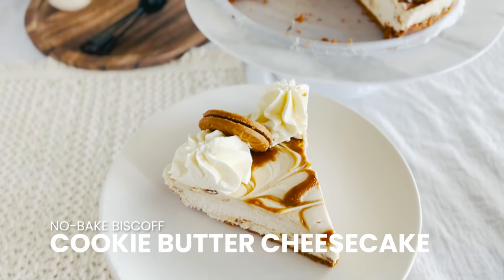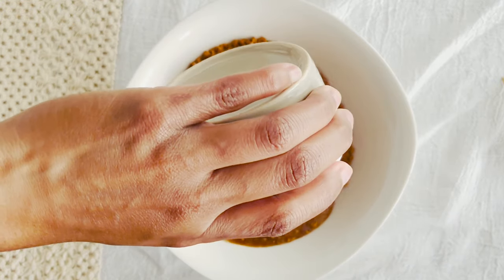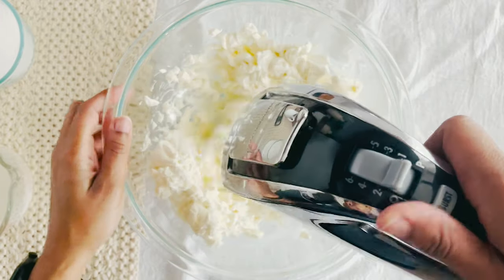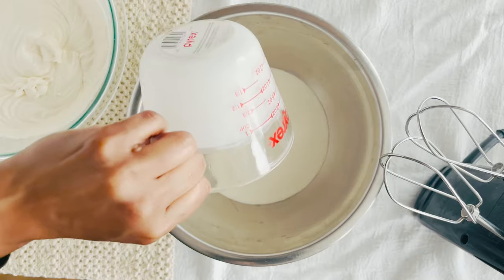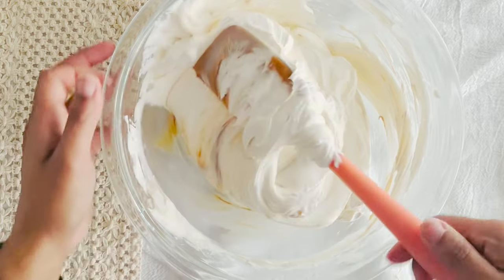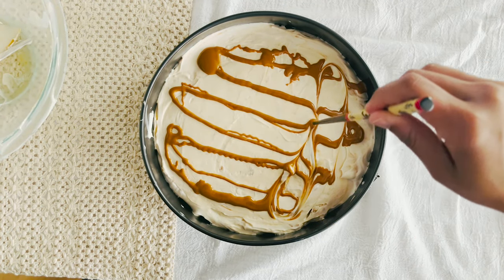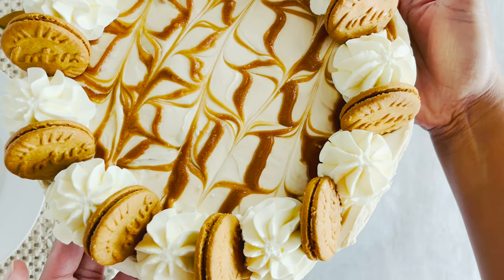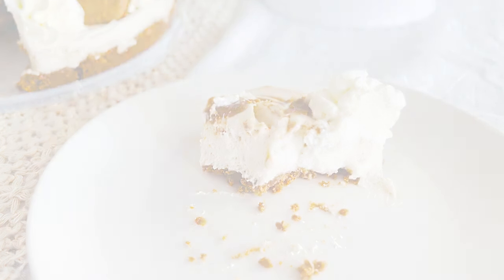No-Bake Biscoff Cookie Butter Cheesecake: The Easiest Dessert Recipe Ever! | Easy Cheesecake Recipe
Get ready to satisfy your sweet tooth with this irresistible no-bake Biscoff Cookie Butter Cheesecake recipe. In this video, we'll show you how to create a decadent dessert that is not only delicious but also incredibly easy to make!

// S U P P L I E S :
9-inch Non-stick Springform Pan
Stand Mixer with Paddle Attachment
3-Piece Mixing Bowl Set
Black Non-Stick Measuring Cup & Spoon Set
Pyrex Glass Measuring Cup Set
Heat Resistant Silicone Spatulas
Heat Resistant Silicone Whisks
Cake Offset Spatulas
Paring Knifes

// My Etsy Shop
// Amazon Storefront

// F I L M :
Flexible Overhead Mount
Phone Tripod Stand
Sony a6000
Neewer Ring Light